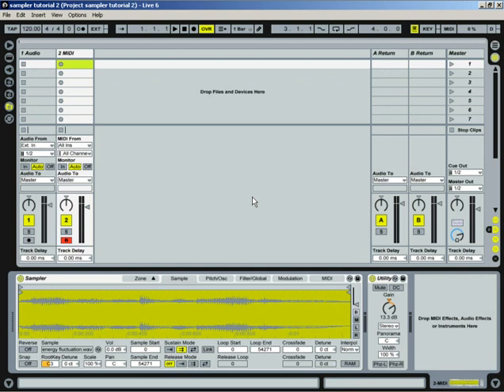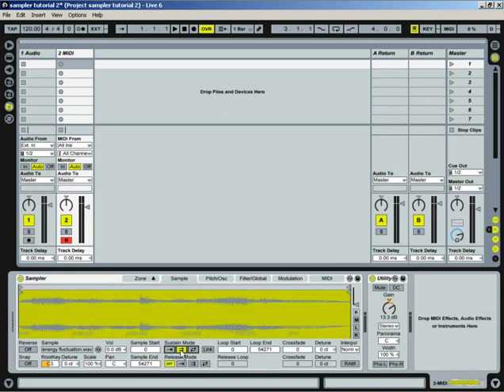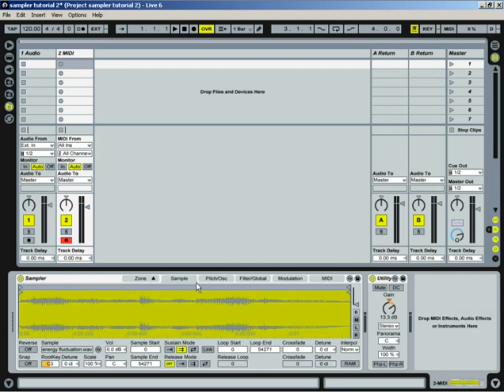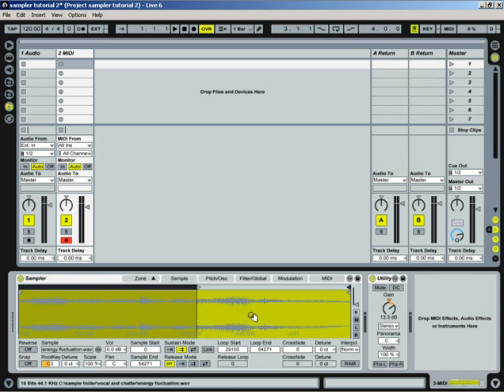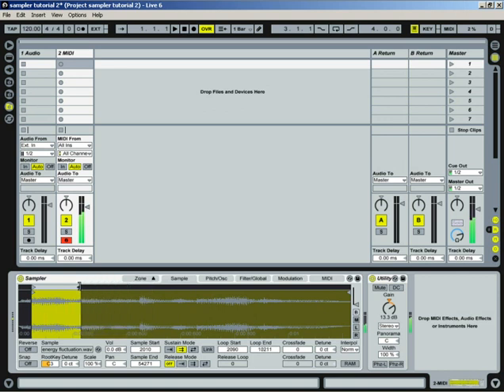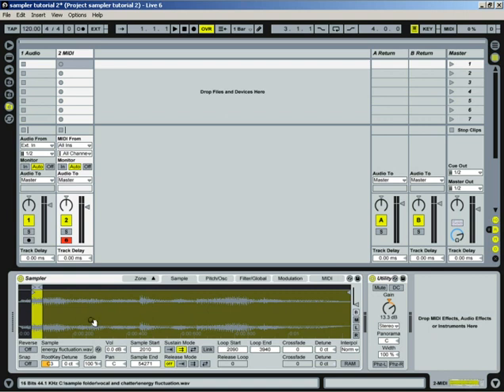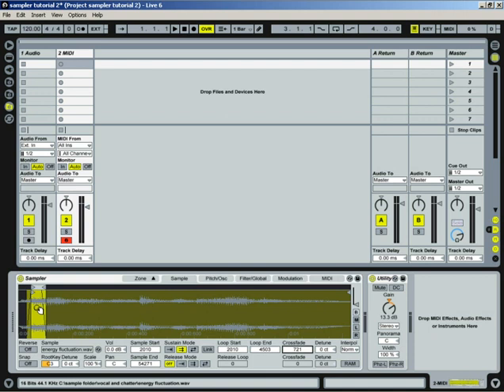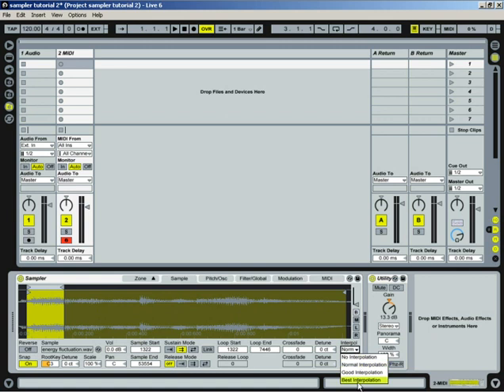Ableton Tutorial - Sampler - sample tabs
In this tutorial I teach you how to import multisamples and have ableton back up the files.
 If you are serious about taking your DJ'ing, Remixing, or Producing skills to the next level, you are in for a real treat! Below is a link to what myself and many of  my customers agree is the ULTIMATE Ableton training DVD on the market! also Join the mailing list to get over 100 fantastic synth and effect plugins!